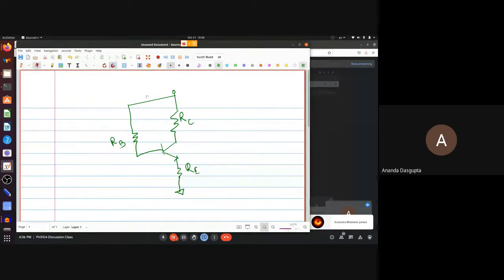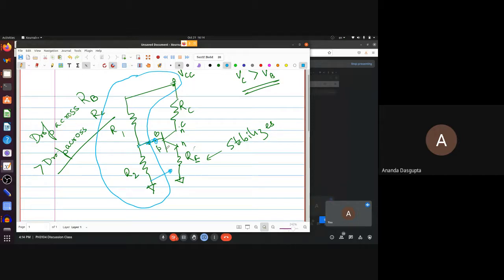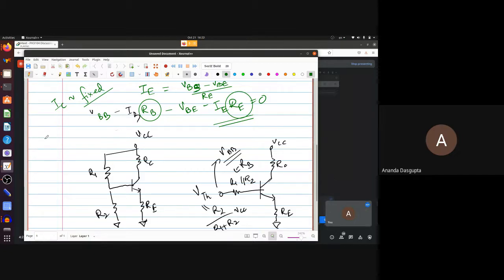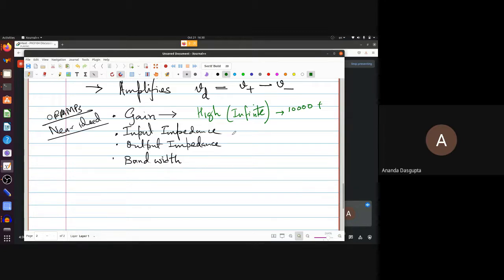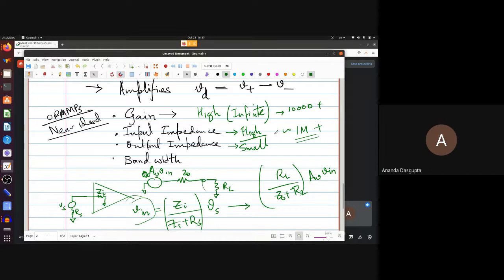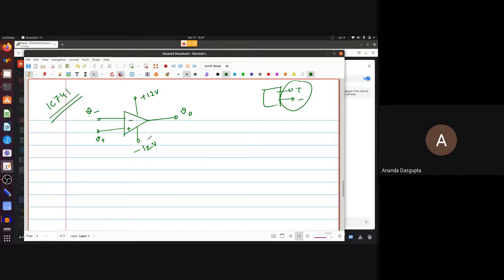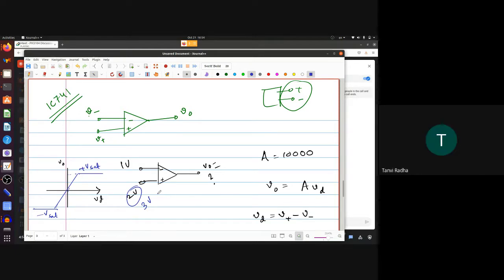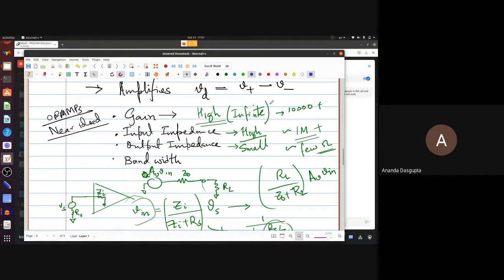PH3104 Discussion Class 14 2021 10 21 at 03 34 GMT 7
Potential divider bias and OP-AMPs